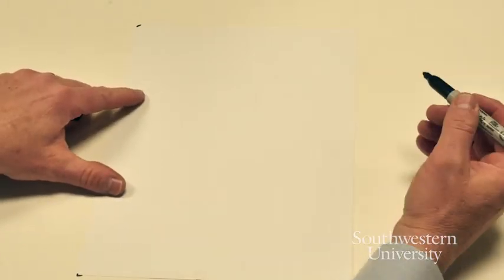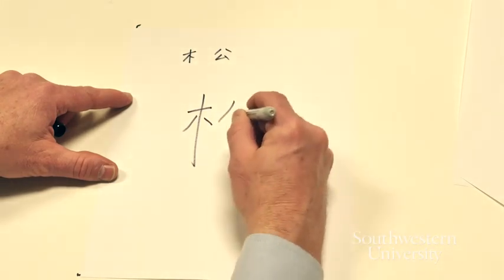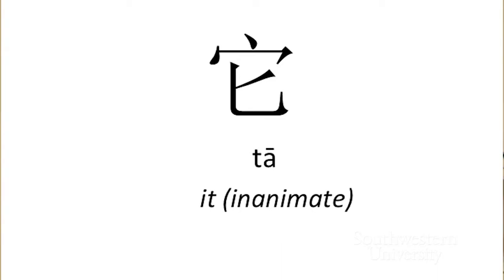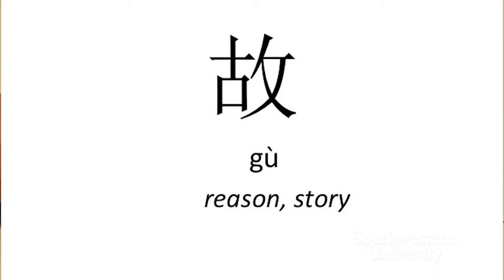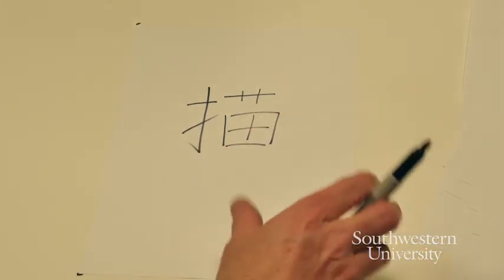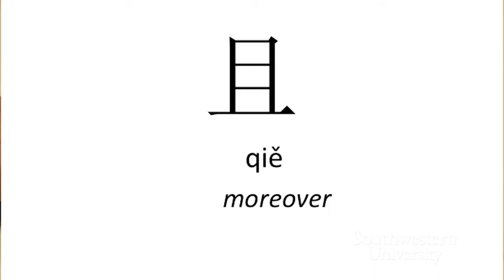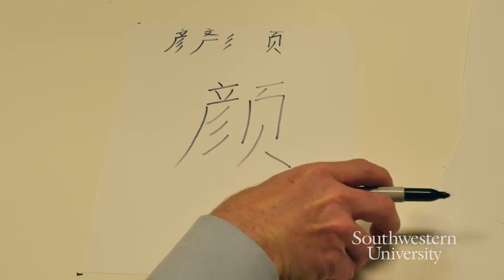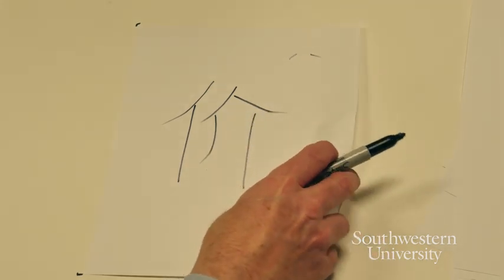Chinese characters Level 2 Lesson Eight